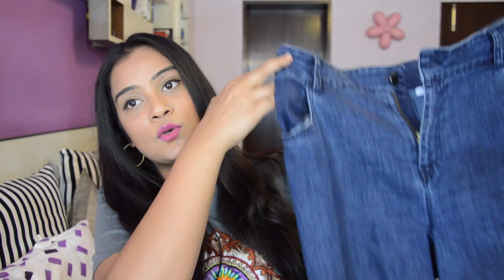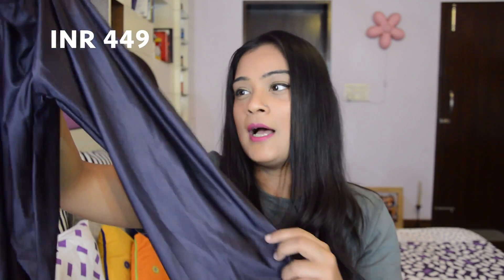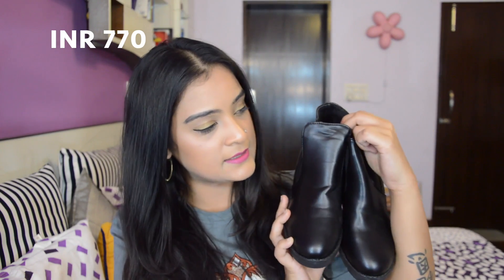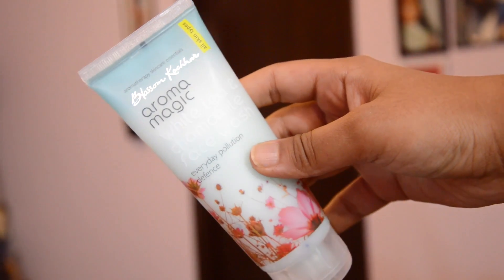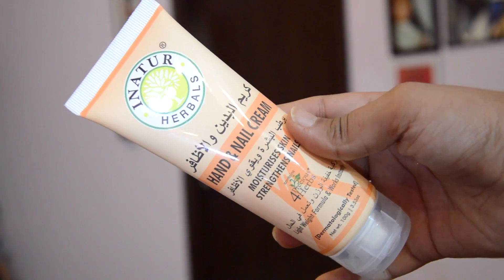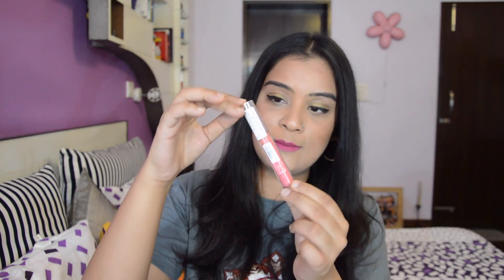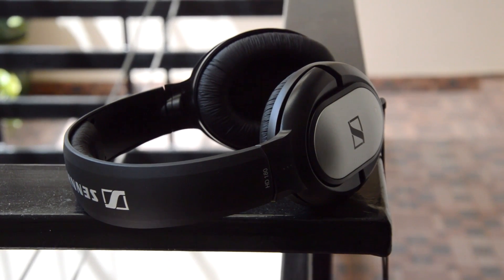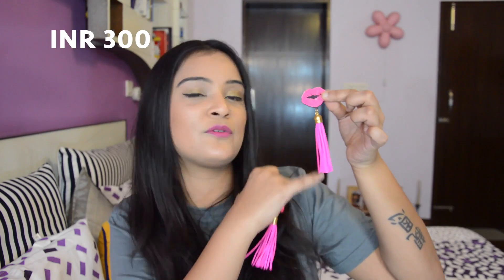Huge Haul: Koovs, Amazon, Myntra, Nykaa, Club Factory! | Aarushi Jain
HUGE HAUL !!!
I am extremely excited about all this so do tell me which on you liked best below!

PRODUCTS MENTIONED-
1. Blue Ursa Major Jeans-

2. NEW LOOK Silver Scoop Bodysuit

3. Printed Sport Fitness Leggings

4. Personality Short Sleeves Tshirt

5. Backless Long Sleeveless Dress

6. Stylish Straps Transparent Heels

7. Fashion Martin Boots

8. Cosmetic Blush Brush

9. Batiste Dry Shampoo Instant Hair Refresh Clean & Classic Original

10. Lakme Blush & Glow Strawberry Gel Face Wash

11. Aroma Magic White Tea and Chamomile Face Wash

12. Nykaa Matte Nail Enamel - Matcha Tiramisu

13. L.A. Girl Pro Conceal HD - Orange

14. Aroma Magic Activated Bamboo Charcoal Face Pack

15. INATUR Herbals Hand & Nail Cream

16. Inatur Rose Facial Sheet Mask-
At Inatur Stores

17. Innisfree Green Barley Multi Cleansing Tissue

18. Deborah Milano 03 Into Blue Sky Trio Eye Shadow

19. Deborah Milano 24Ore Velvet Eye Shadow - 12 Rose Dore

20. Deborah Milano 4-Naked Addicted Lip Gloss

21. Deborah Kajal Pencil - 118 Olive Green

22. Deborah Milano 7 Days Long Nail Enamel, 854

23. Deborah Milano Pret A Porter Big Brush Nail Enamel in Blue Jeans

24. Sennheiser HD 180 Over-Ear Headphone (Black)

25. Huda Beauty Liquid Matte Lipstick(Icon)

26. Kylie Bronze Kyshadow Palette

27. Mouth Lips Tassel Long Earrings

28. Bling Store Fusion Style Multicolored Earrings

Top- Goa Street Market
Earrings- Aldo
Foundation- MAC Studio Sculpt Foundation in NC 42
Lipstick- Revlon HD Matte Liquid Lipstick in Obsession

Where else to find me:
SNAPCHAT - Aarushiiiiiiii - (*With 8 i's)
STUMBLEUPON - aarushijain3990